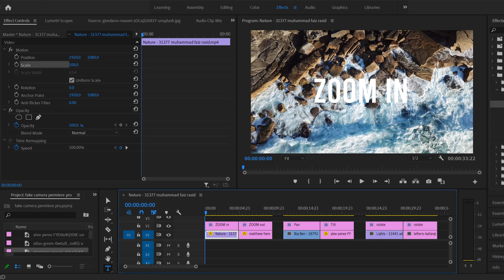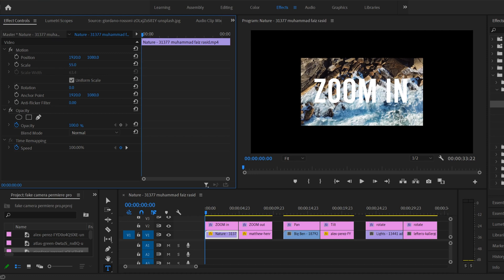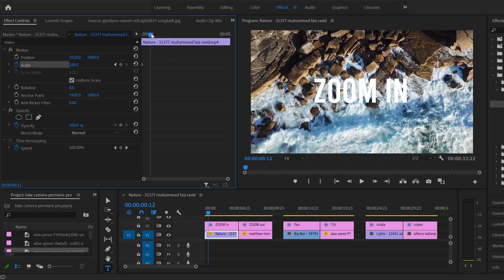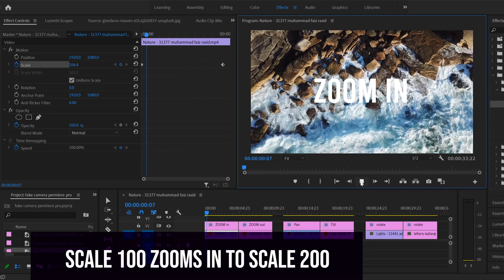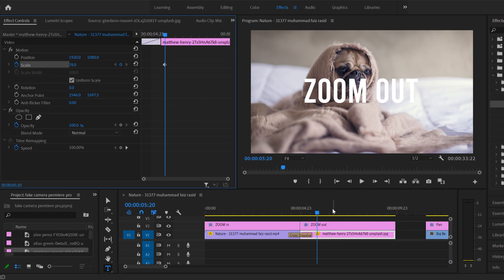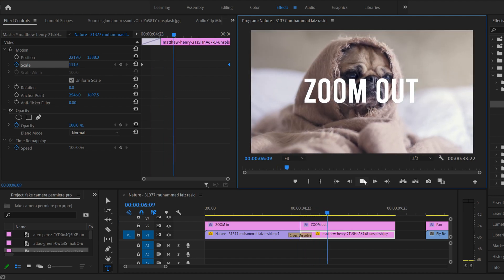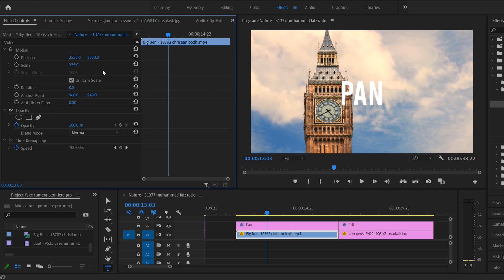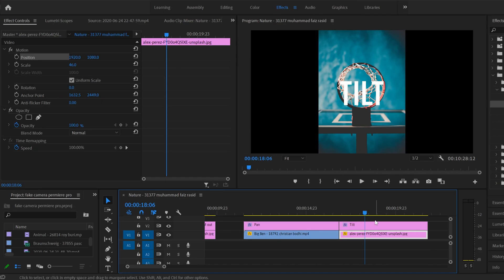Basic ZOOM - ROTATE - PAN - TILT in Premiere Pro CC 2021 | Fake Camera Movements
Fake Camera Movements in Premiere Pro | How to Zoom Pan Tilt & Rotate
Learn how to create fake camera movements such as zoom in, zoom out, pan, tilt and rotate effects in adobe Premiere Pro CC 2021 for both videos and photos. All of these basic effects can be achieved using the effect controls panel in Premiere Pro (position, scale, rotation, toggle animation, keyframes, etc). This editing tutorial is meant for beginners.

Timecodes:
0:00 Start
0:15  - Zoom In
1:06  - Scale (resizing clips)
2:06 - Toggle Animation (keyframes)
4:08 - Zoom Out
4:55 - Position
5:30 - Pan
7:13 - Tilt
8:00 - Slow Down You Animations
8:45 - Rotate
10:05 - Combine them all together

Video Credits:
Animal Video - Roy Buri on Pixabay
Waves Video - Muhammed Faiz Rasid on Pixabay
Big Ben Video - Christian Bodhi on Pixabay
Lights Video - Adege on Pixabay

Photo Credits:
Dog Photo - Mattew Henry on Unsplash
Basketball Hoop - Alex Perez on Unsplash
Shoes Photo - Lefteris Kallergis on Unsplash